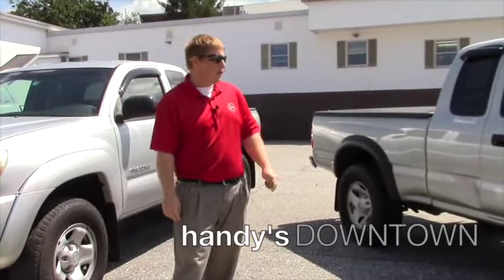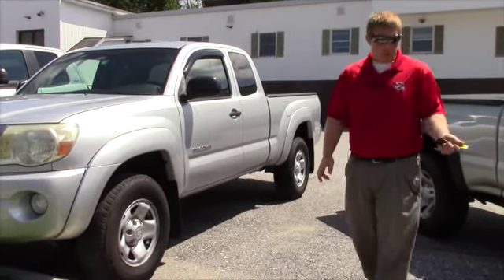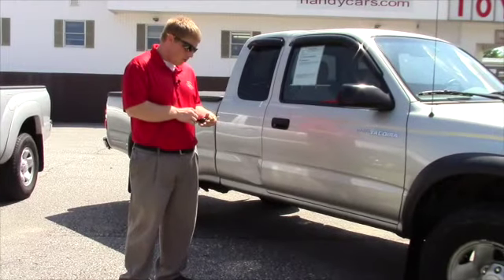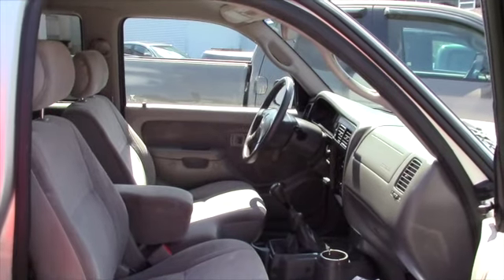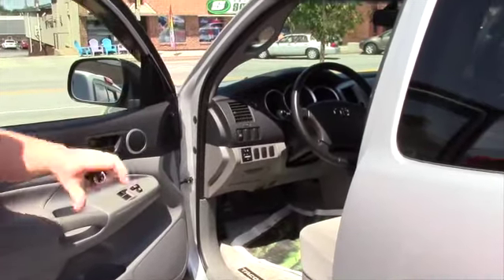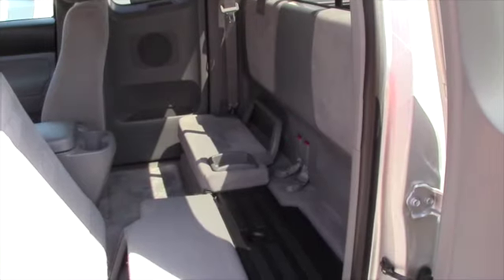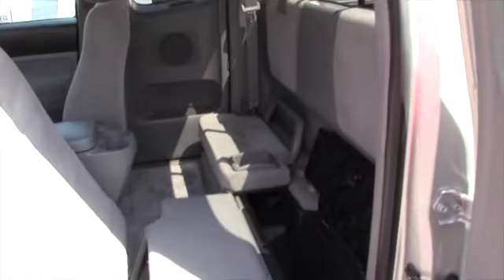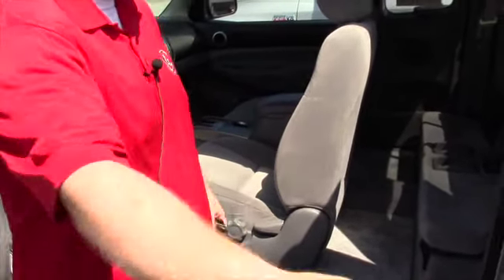Toyota Tacomas for T from David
David shows two of our Toyota Tacoma's here on our lot at Handy's Downtown in Saint Albans. Both vehicles are in optimal condition. Come to Handy's Downtown today to see one for yourself!